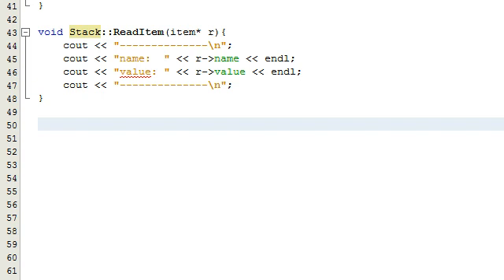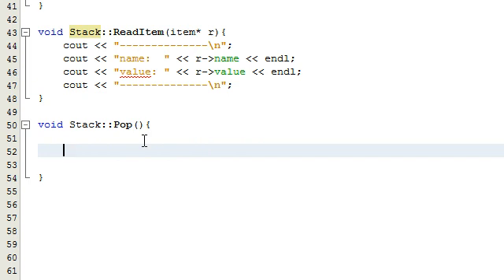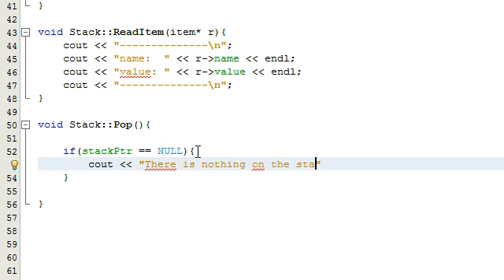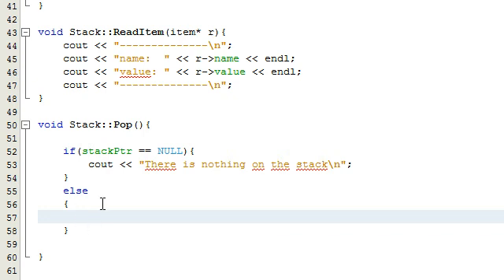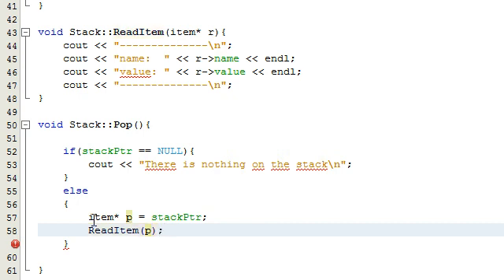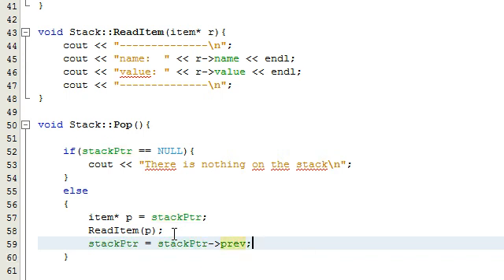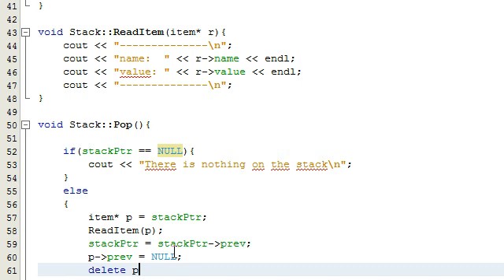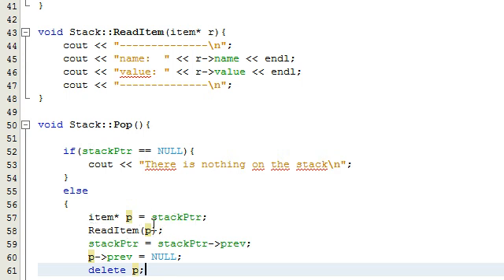How to Create a Stack Class Project - ( Part 7 ) - Defining the Pop Function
Here, I define the Pop function.